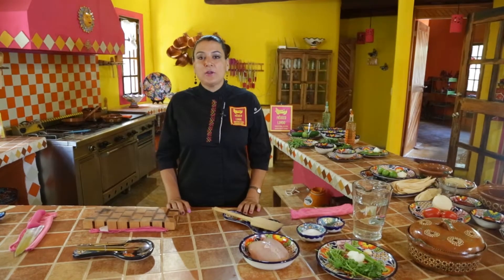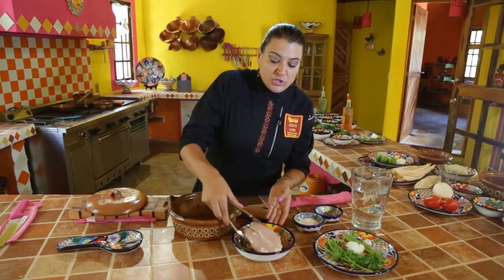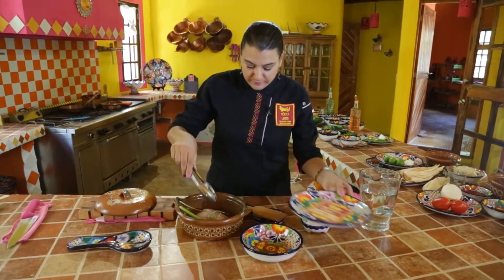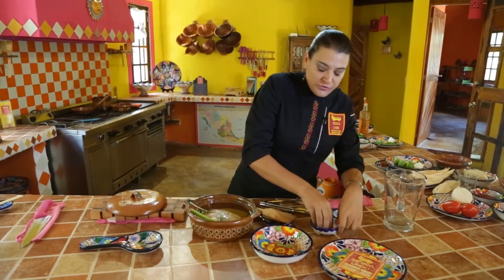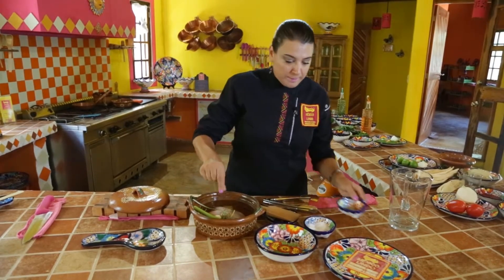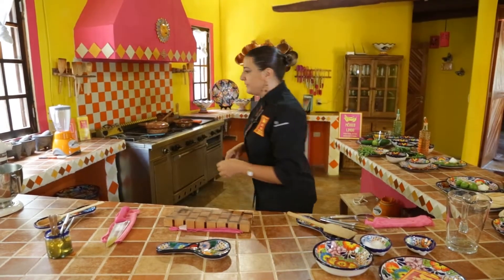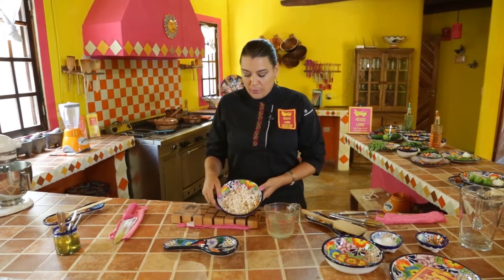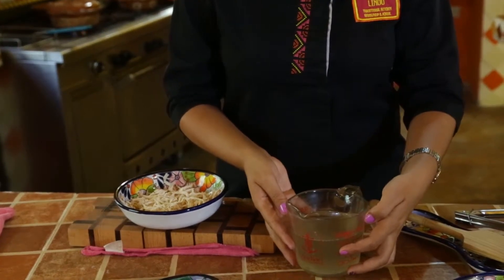mexican cooking classes Caldo de pollo, (chicken broth)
learn how to prepare a Chicken Broth, so you can prepare mexican soups.